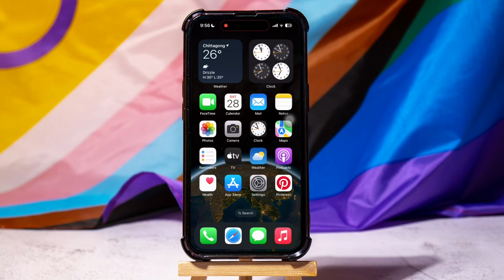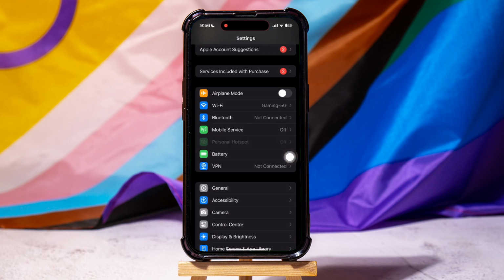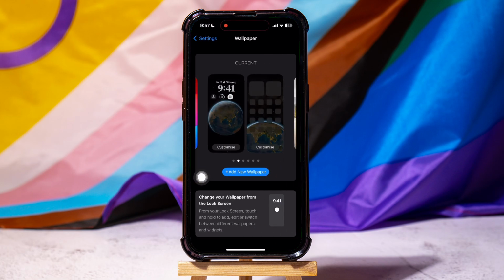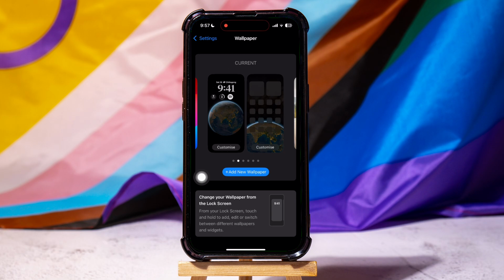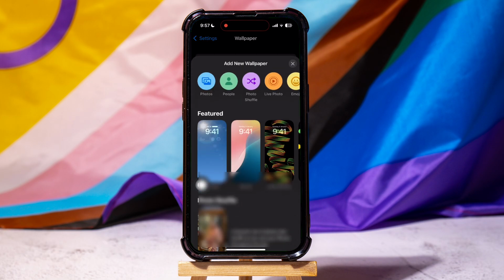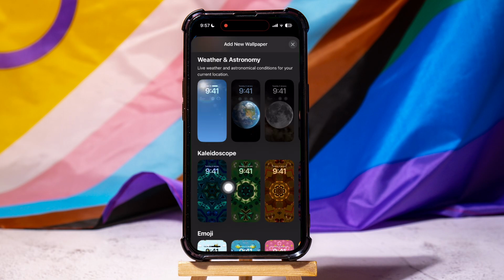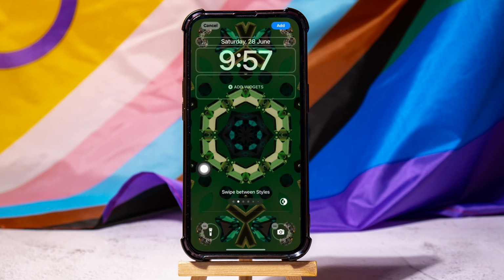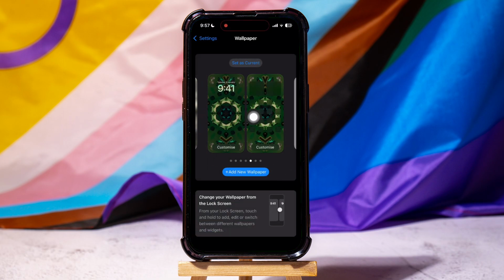How To Change Lock Screen Photo On iPhone - 2026 Step-By-Step Tutorial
Changing the lock screen photo on your iPhone is a game-changer, and I'm here to guide you through it step by step. Whether you're tired of your current background or just want to freshen things up with a new lock screen wallpaper, I’ve got you covered. I'll walk you through the process, making it super easy to personalize your iPhone with a photo that reflects your vibe. From selecting the perfect picture to adjusting it just right, we’ll cover all the bases. You’ll also get tips on choosing the best images for your lock screen and how to make your iPhone look uniquely yours. Let’s dive in and give your iPhone a fresh new look that you'll love every time you unlock it!